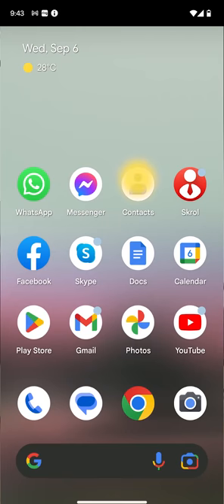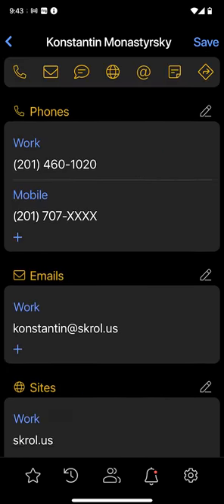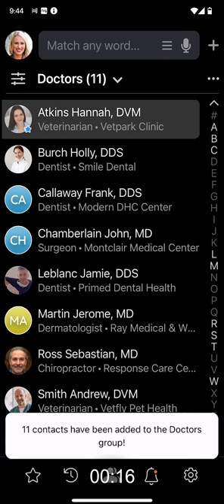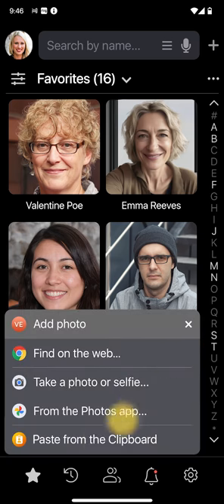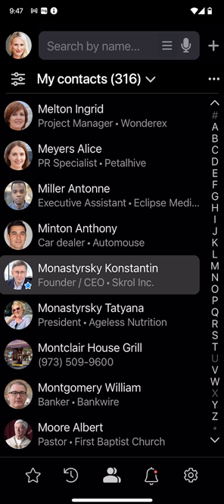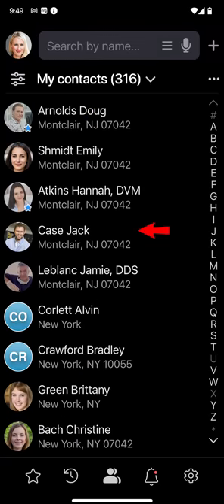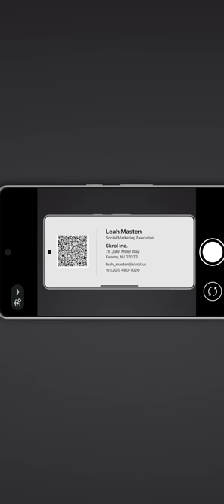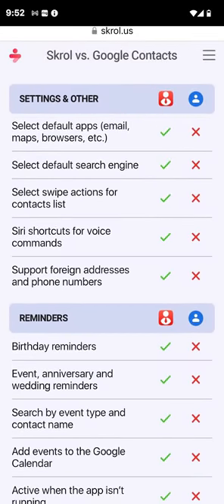Skrol for Android — Introduction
The Skrol app is a plug-and-play replacement for Google Contacts. Its greatest strength comes from its ability to organize your contacts into groups, lightning-fast search, integration with chat and social apps, sophisticated reminders, personalized mail merge, business card scanner, integration with digital business cards, and ease of use. If you are an innovator or early adopter with an appetite for greater productivity, this explainer video is for you!

0:00​ - Introduction;

0:40​ - Address books;

1:12 - Business card scanner;

2:42 - Groups and Gallery;

5:41 - Search;

8:03 - Reminders;

9:11 - Touchless business cards;

10:27 - Compatibility with other devices;

This video has been developed and recorded with an actual working app between November 2022 and October 2023. For clarity, long pauses and transitions have been edited out.

All of the media files used in the videos have been licensed from the following sources: